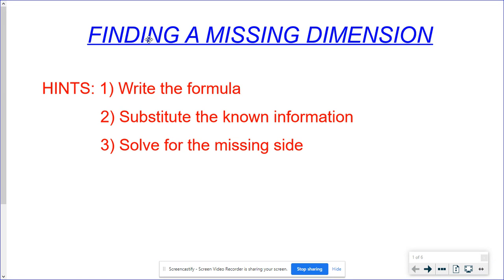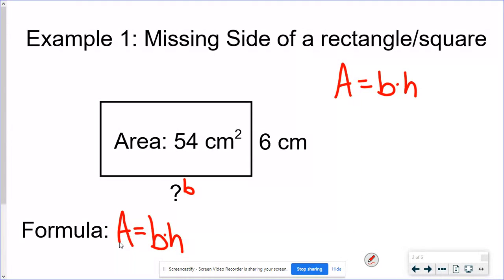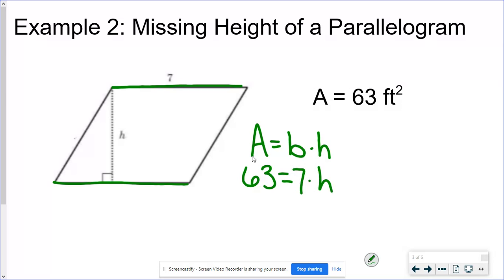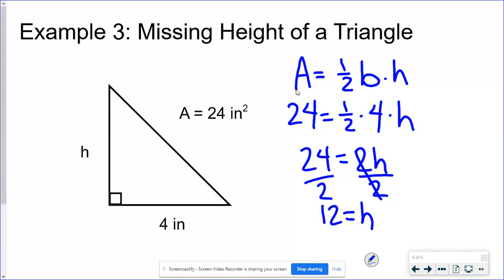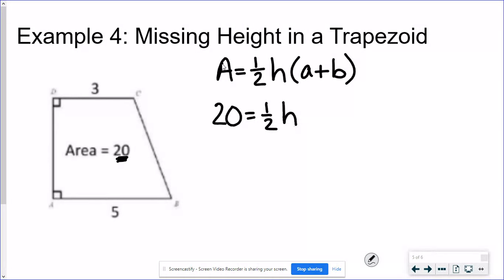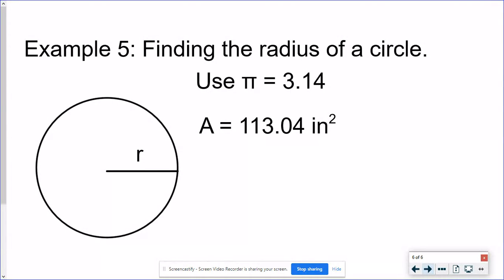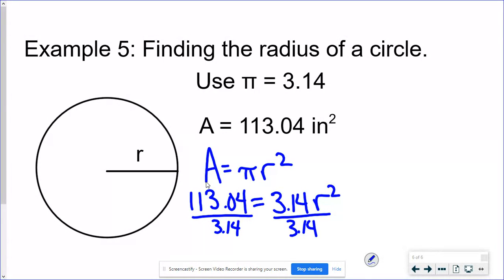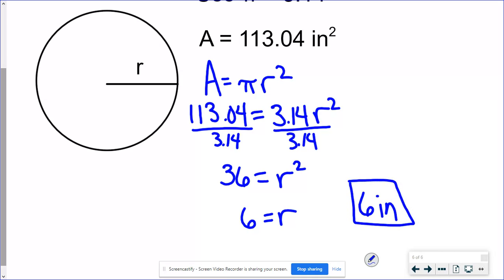Finding a Missing Dimension